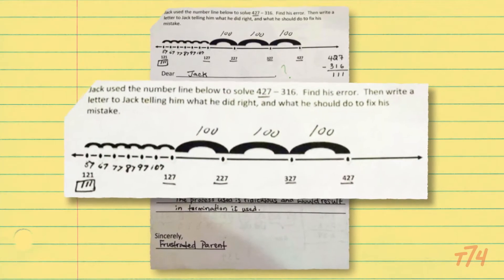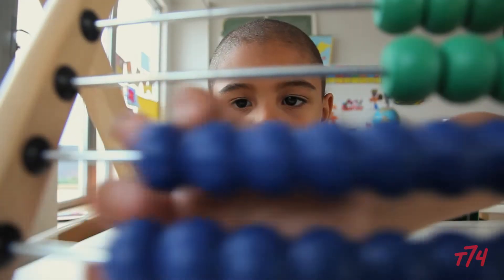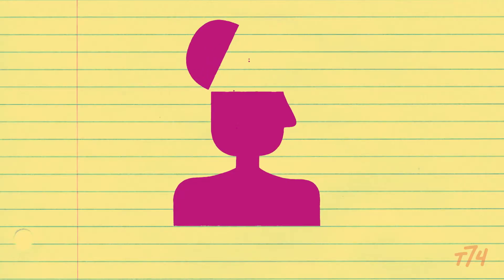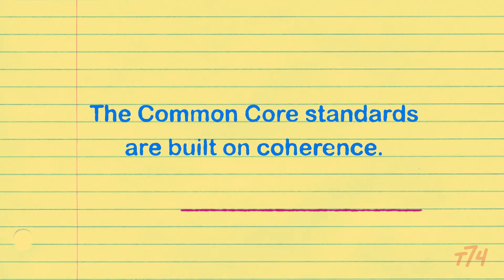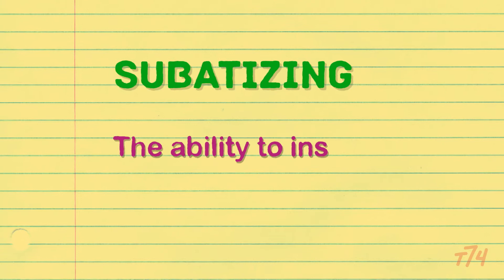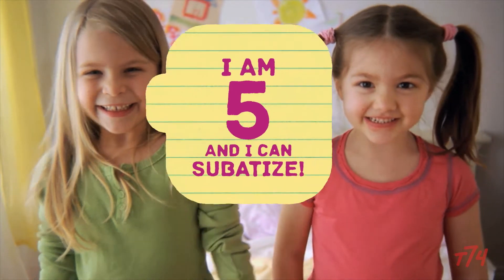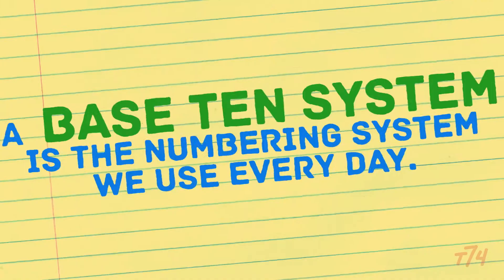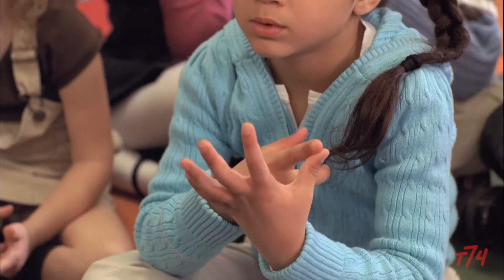Math 2.0, Common Core Explained: Part 1 — How We Imagine Numbers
Math 2.0 — Why kids today learn math a better way: In this series, we break down the guiding principles, philosophy and history of the Common Core State Standards.

Correction: "Subatize" is spelled "subitize."